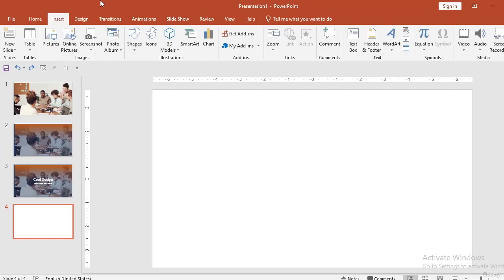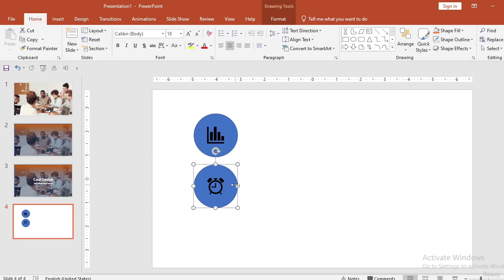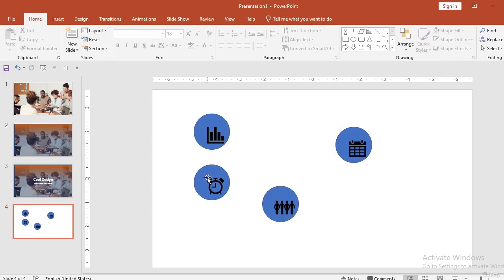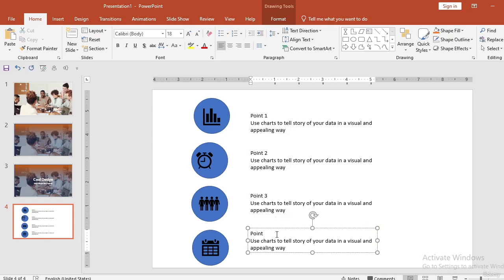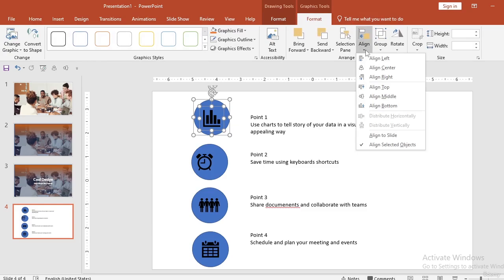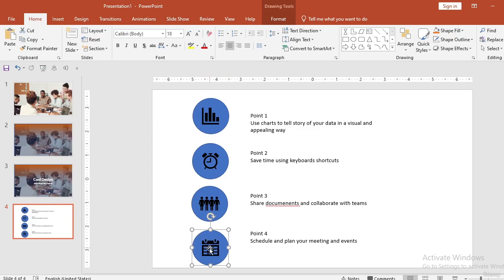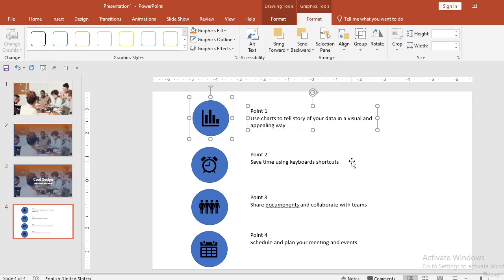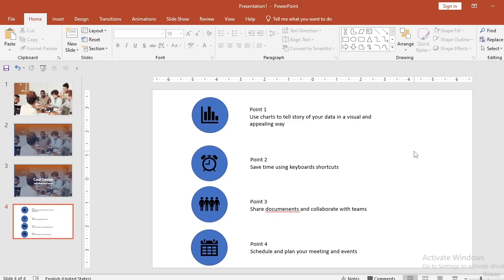MS Power Point Selecting Aligning and Grouping Objects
In this Advance Power Point  Lesson we will learn how to Select,  Aligning and grouping objects.